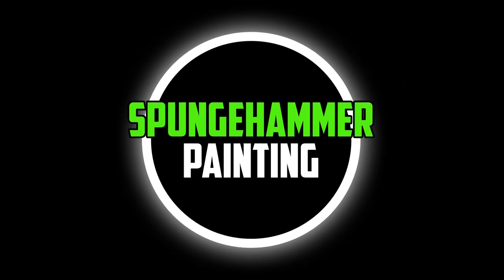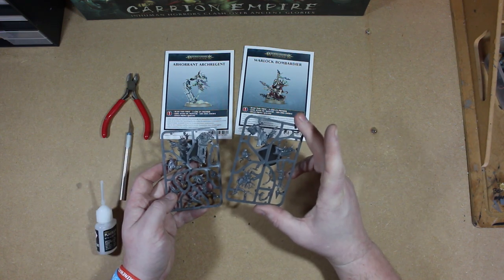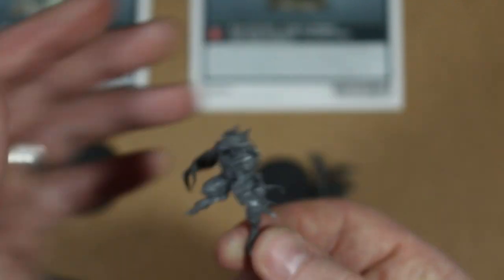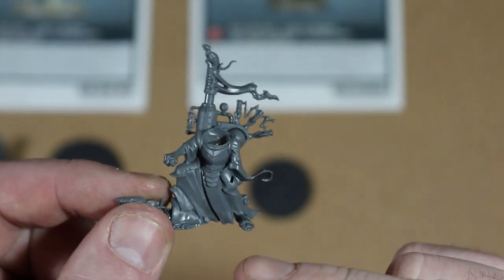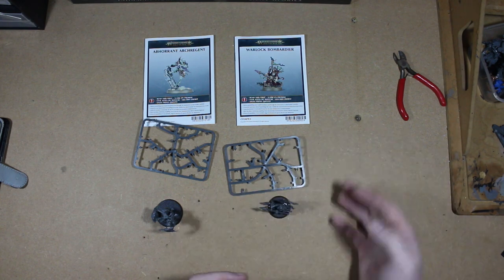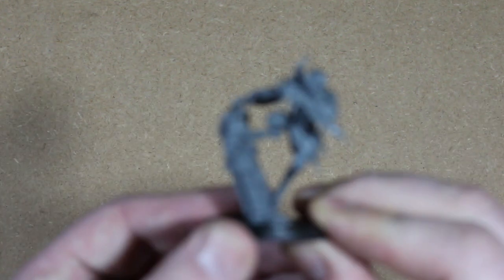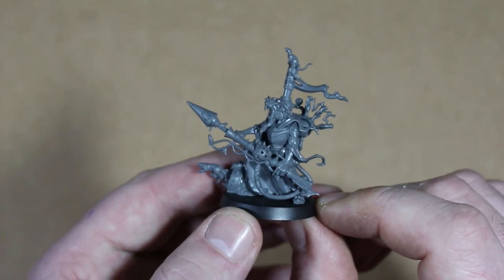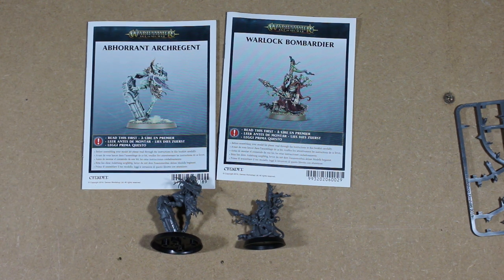Building Review Bombardier and Ghoul King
Carrion empire gave us two new hero models with the Skaven bombardier and the Flesh eater courts Abhorrant Archregent. So whats it like to build these guys? Lets find out!